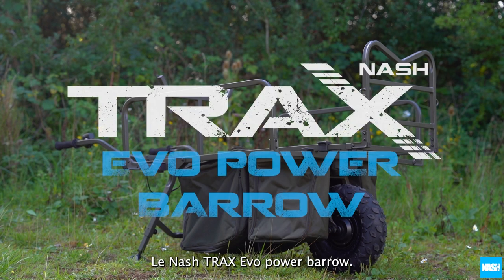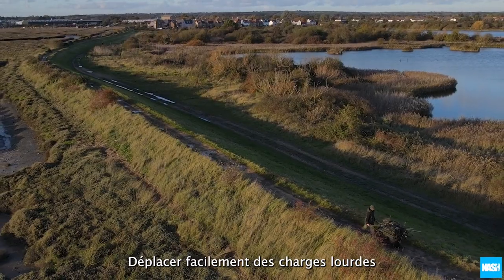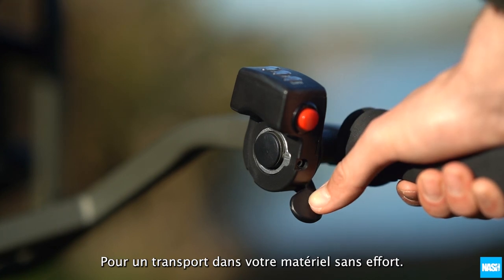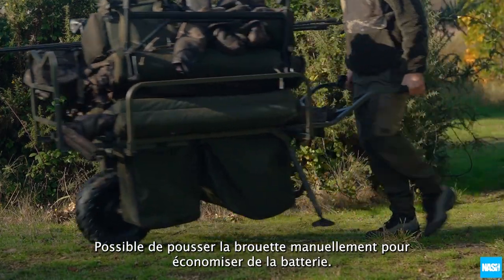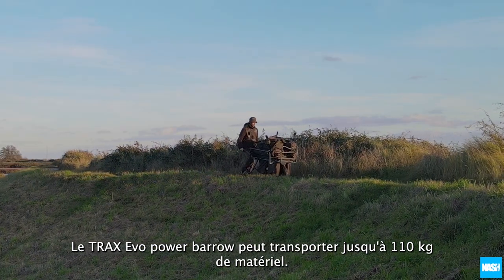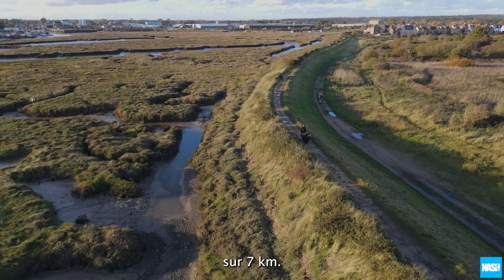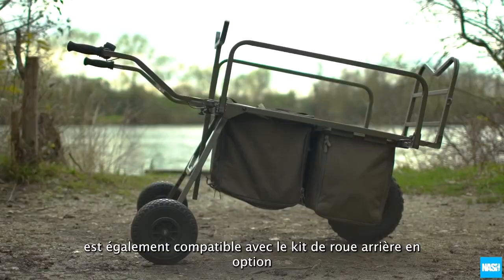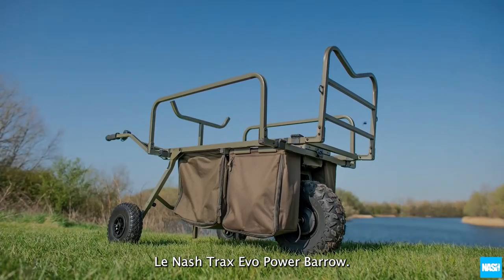Nash Trax Evo Power Barrow FR